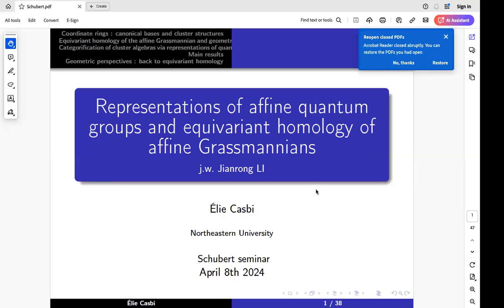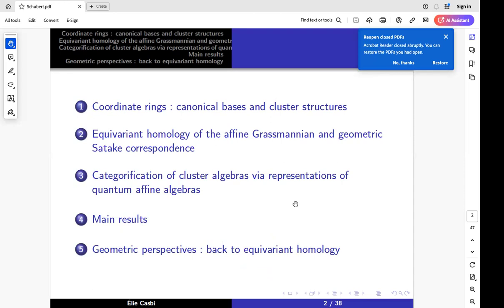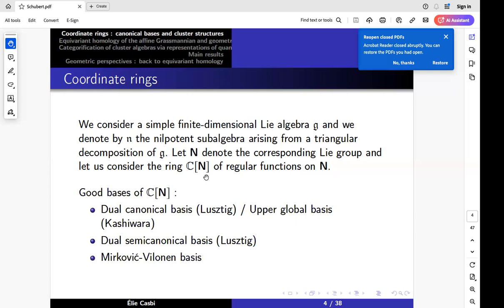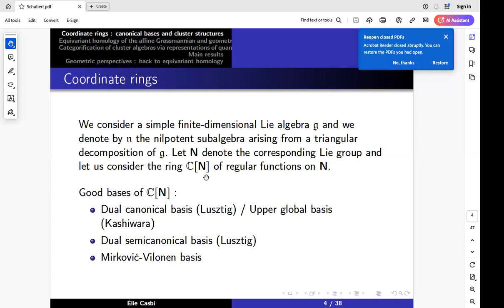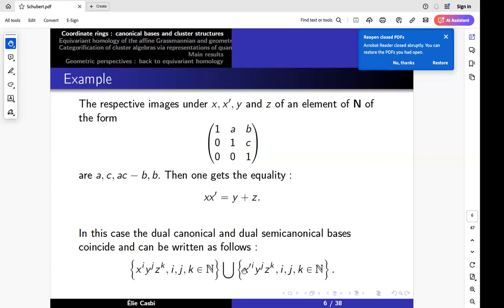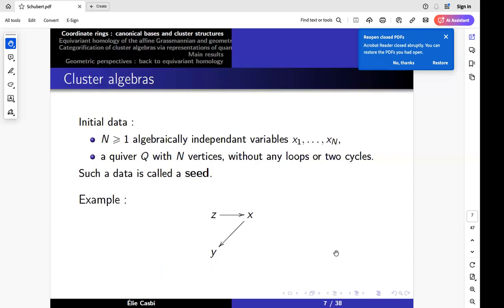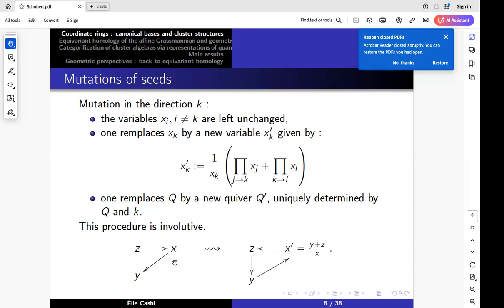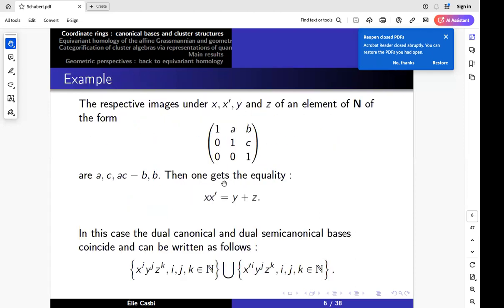Elie Casbi, p 1, Representations of affine quantum groups and the homology of affine Grassmannians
Let G be a semisimple complex Lie group and N a maximal unipotent subgroup of G. In their study of the equivariant homology of the affine Grassmannian for the Lamglands dual group, Baumann-Kamnitzer-Knutson introduced an algebraic morphism D on the coordinate ring C[N] providing a powerful tool to compare distinguished bases of this algebra, such as the Mirković-Vilonen basis arising from the geometric Satake correspondence. In this talk we will focus on the simply-laced case and present an alternative description of D proposed in a joint work with Jian-Rong Li, that relies on Hernandez-Leclerc’s categorification of the cluster structure of C[N] via finite-dimensional representations of affine quantum groups. We will then present a work in progress (also joint with Jian-Rong Li) aiming to establish a large family of non-trivial rational identities obtained by applying our construction to Frenkel-Reshetikhin’s q-characters. If time allows, we will discuss possible interpretations of these identities in terms of equivariant homology, raising the question of natural geometric models associated to representations of affine quantum groups.